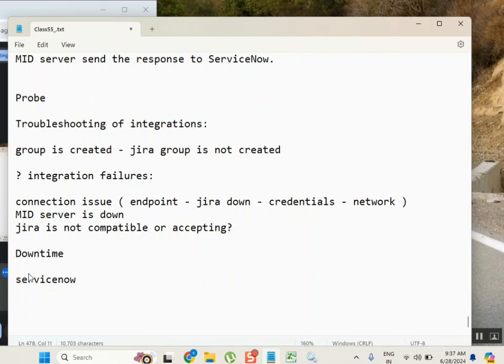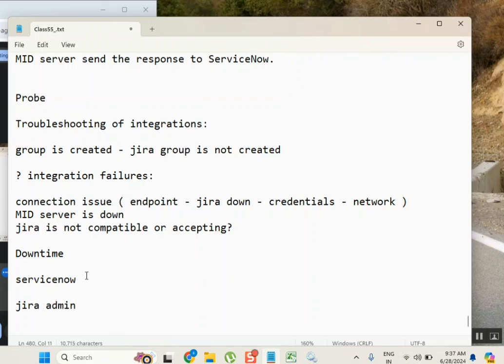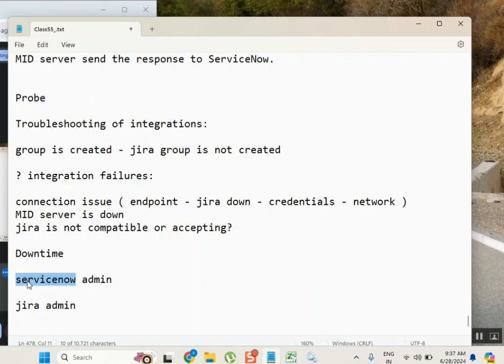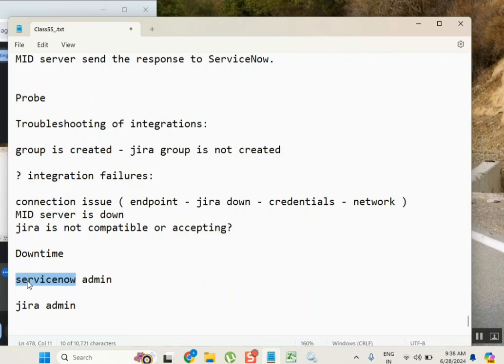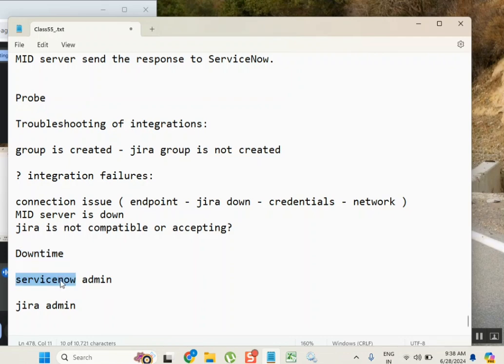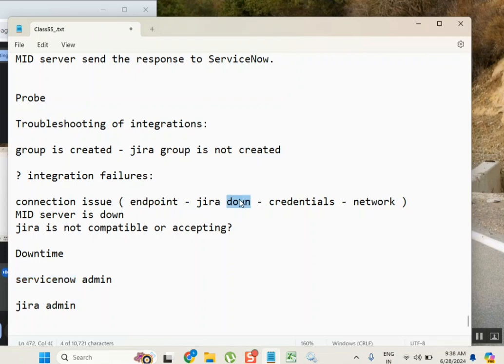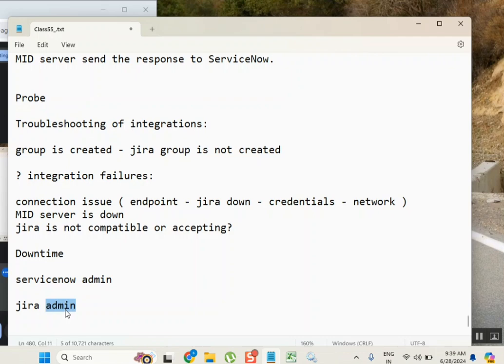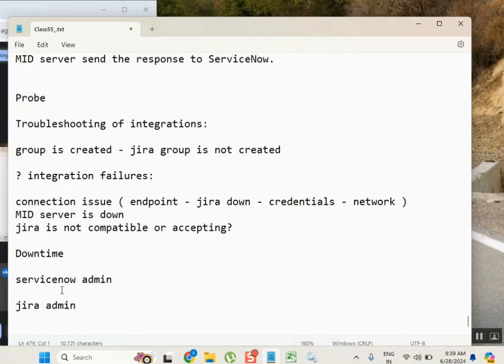Downtime in IT projects